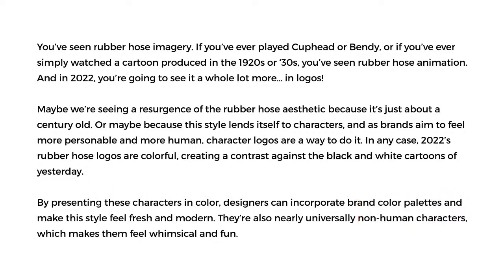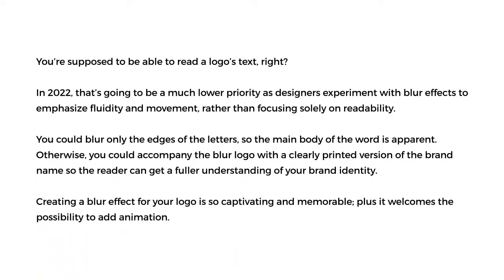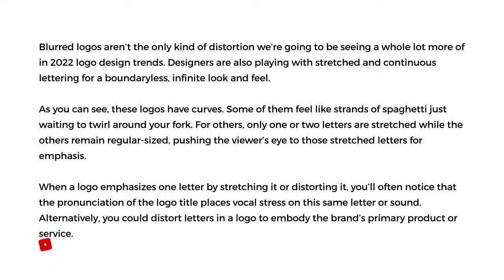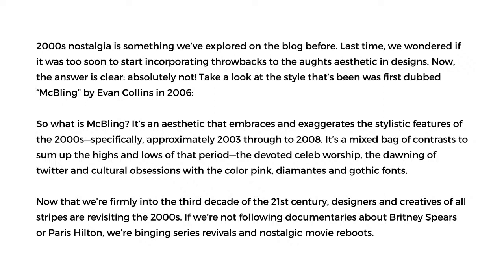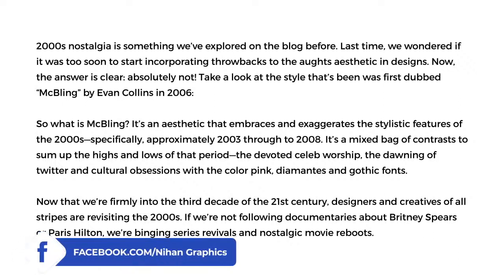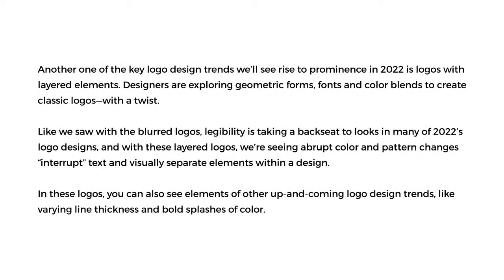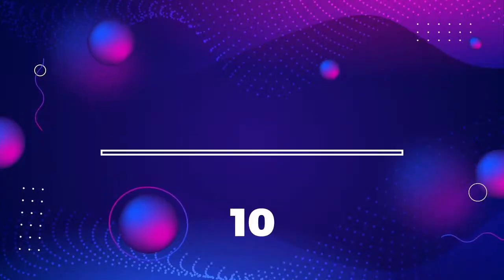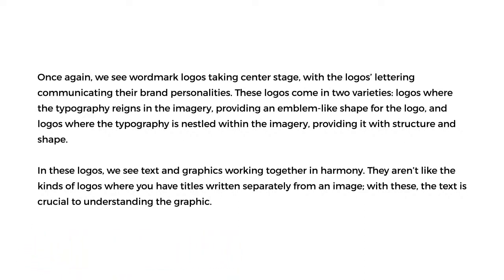Logo Design Trends 2022 : My Honest Thoughts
Logo Design Trends 2022

One of our favorite things about the end of the year is looking ahead to what’s coming up next. And one of our favorite ways to do that is to take a look at the logo design trends that are gaining traction and getting ready to dominate the scene in the new year.

Bestdesign is present to provide learning about graphic design from beginner to advanced.

SUPPORT... HIGHLY APPRECIATED 👍

Helps me to free more time in Tutorials

Logo Design Trends 2022 Timeline:
0:07   Retro rubber hose logos
1:18  Blurred logos
2:03  Stretched and continuous lettering
3:03 McBling
4:08 Scribbles and sketches
4:51 Experimenting with line thickness
5:49 White space finds imagery
6:52 A groovy revival
7:38 Layered elements
8:22 Typography takes shape
9:14 Grunge gets a revamp
9:58 Conclusion

🎯 Here's My Instagram!
🎯 Here's My Twitter!

The work is protected by copyright. This is applied to the video recording itself as well as all artistic aspects including special protection on the final outcome. Legal steps will have to be taken if copyright is breached.